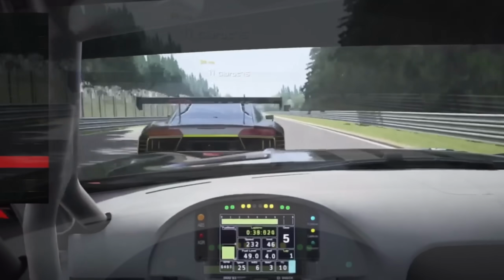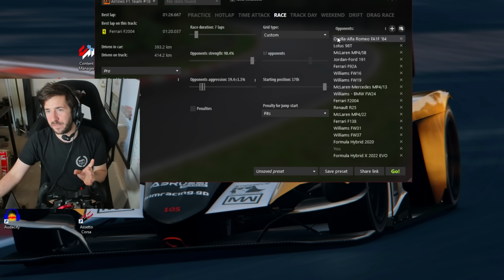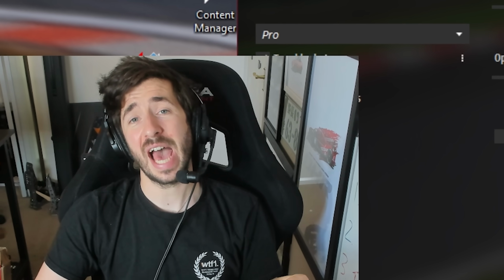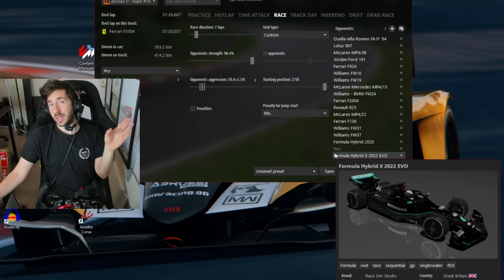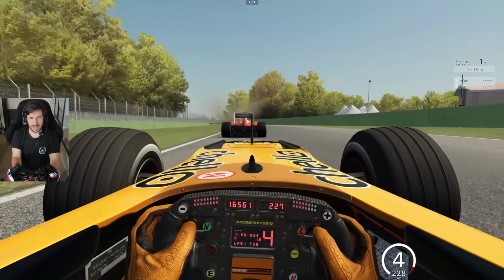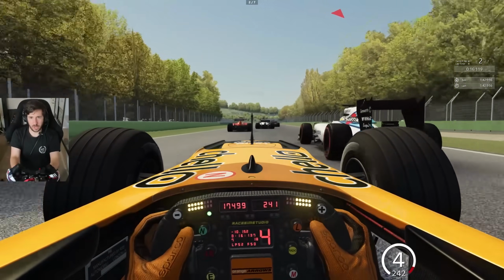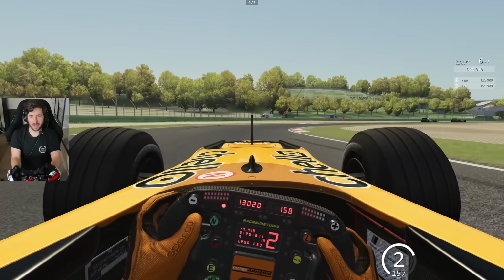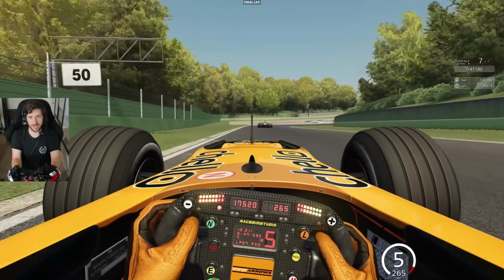40 Years Worth Of Formula 1 Cars In ONE Race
Sorry about the mic audio in this one guys, all fixed for the next video PROMIIISSSEEEEE

Unit 3
Burnt Barns Farm
Ninfield
TN339LZ